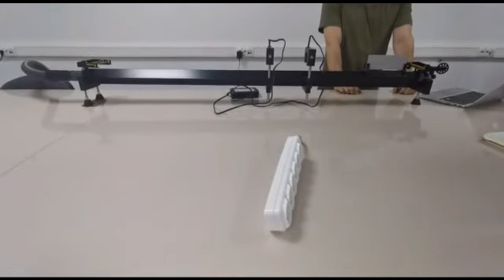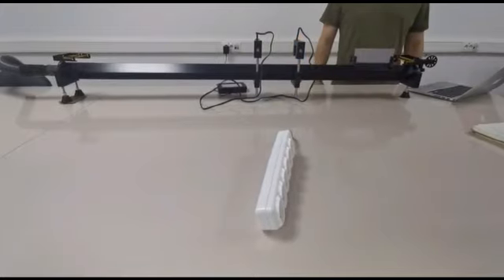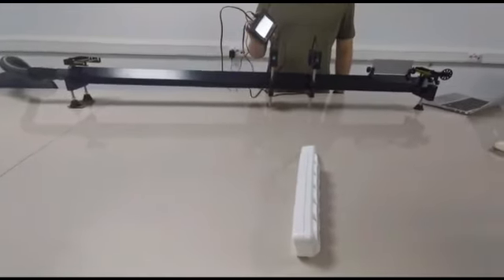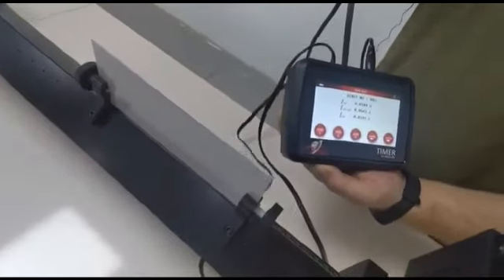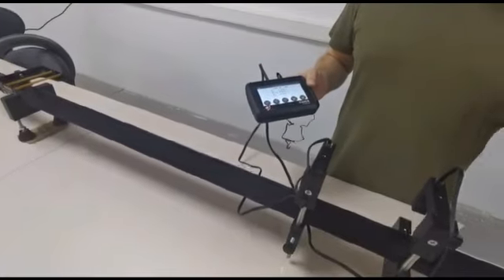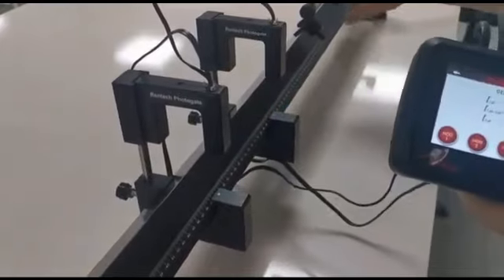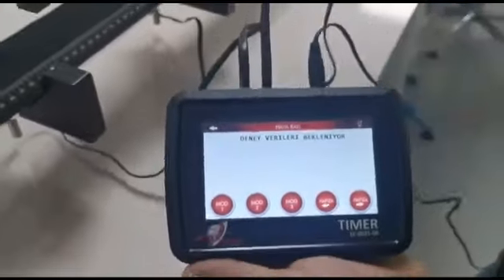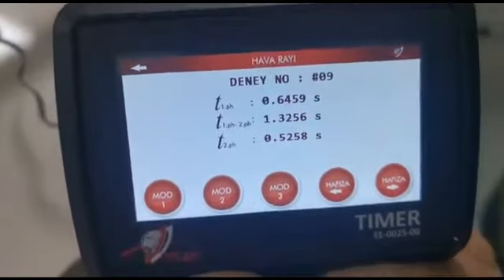EXP-3 Linear Motion in One Dimension (Bir Boyutta Hareket)